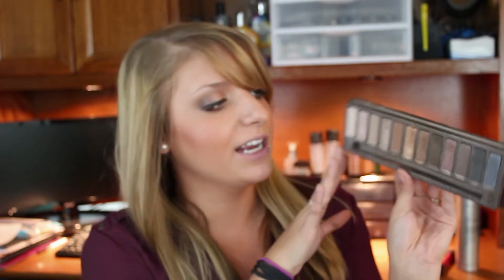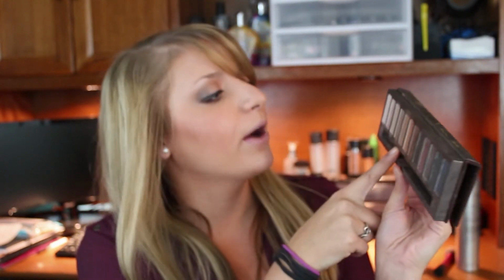October Favorites 2013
I know in the video I said it was a couple days early. For some reason YouTube took forever uploading it right! I have no clue what was going wrong. But I really hope you guys enjoyed the video. Mascara Routine, Makeup Tutorial, First Impression, Tag, Etc.   Anything pretty much:) I will be uploading my ULTA HAUL very soon along with another HAUL AND CLOTHING one as well so keep your eyes out for that. Thanks for taking time out of your day to watch my videos. It really does mean alot to me. Have a great weekend!

Brushes I use! Sigma Brushes are HERE!

Like always I hope you all enjoyed the video! Don't forget to "LIKE" if you liked it. Your comments really mean a lot to me and I love all of your suggestions!

Where to get the beauty blender? HERE!

Edited: Windows Movie Maker